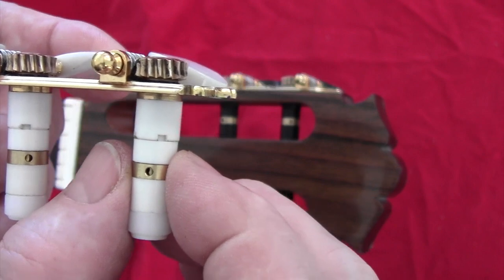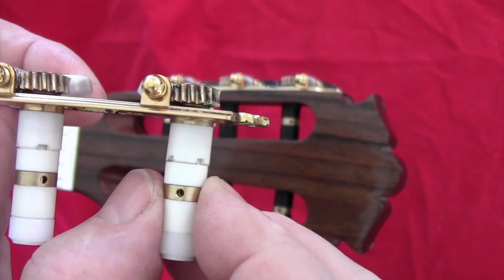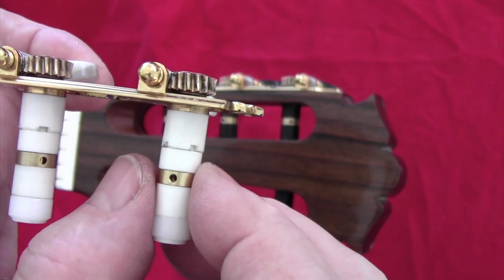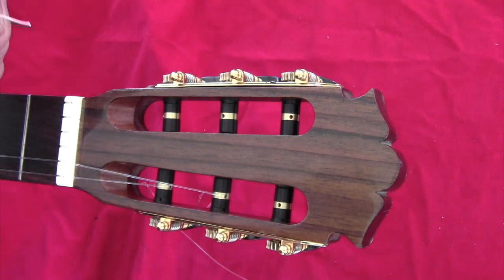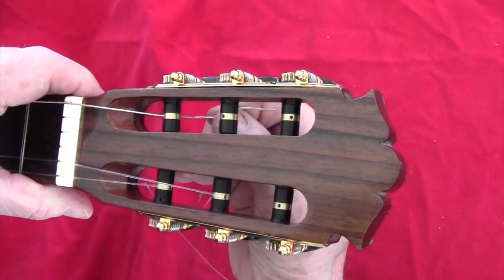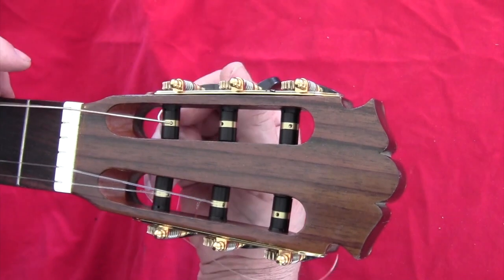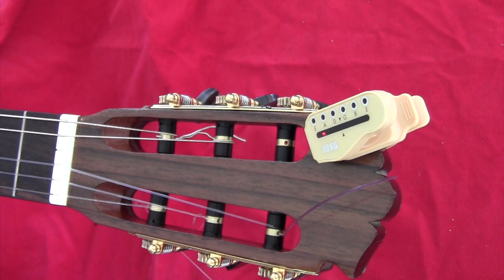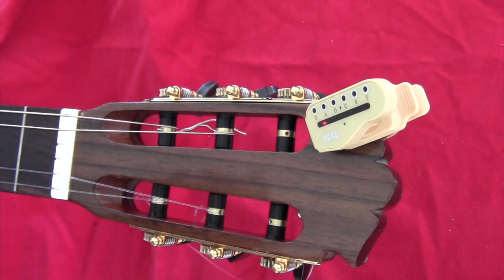Graf Tuner's self locking string roller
How to  string-up a classical guitar using the Graf Tuner self locking string roller technology